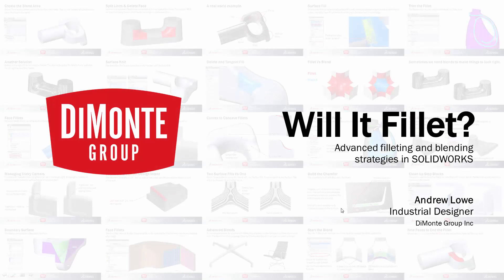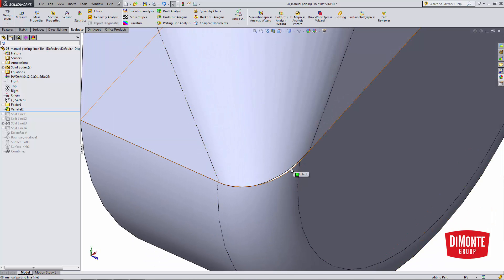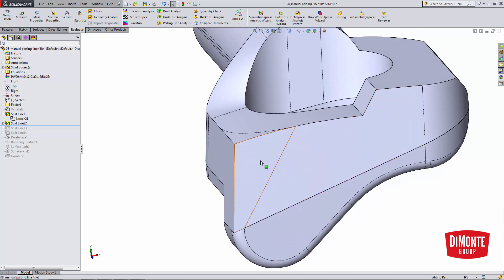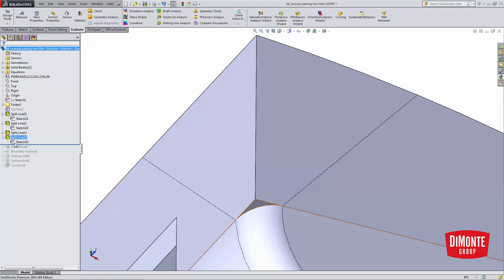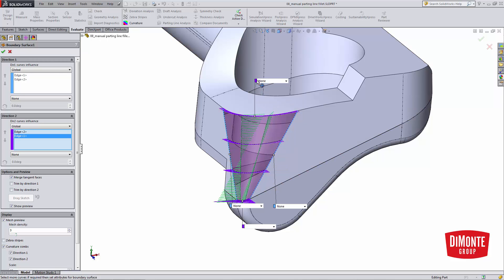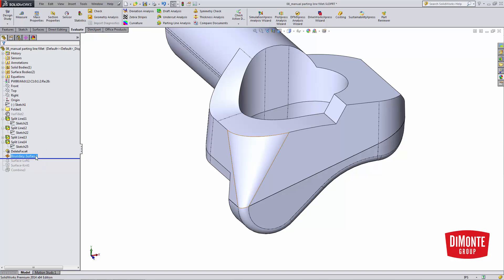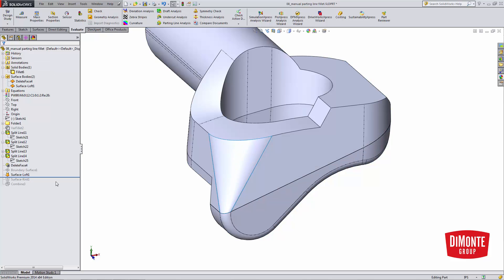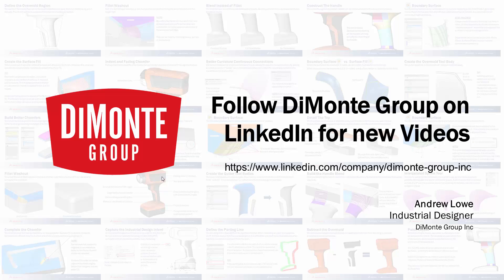Will It Fillet? | 07- Manual Fillets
In this video, a technique for manually creating fillets with the surface tools is discussed.